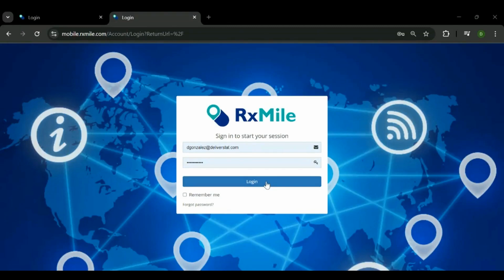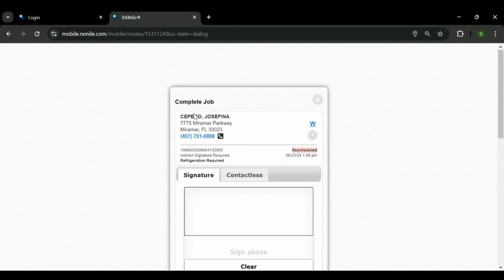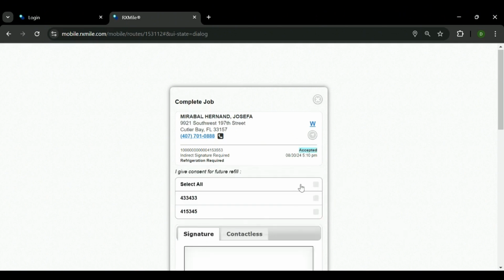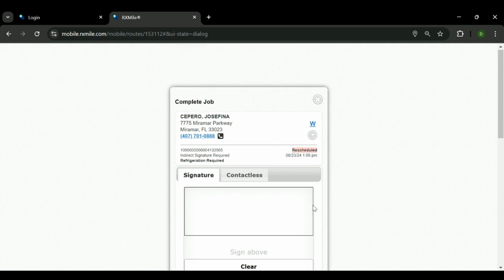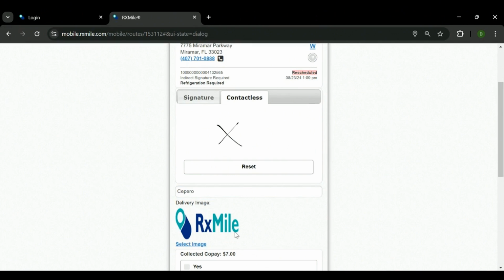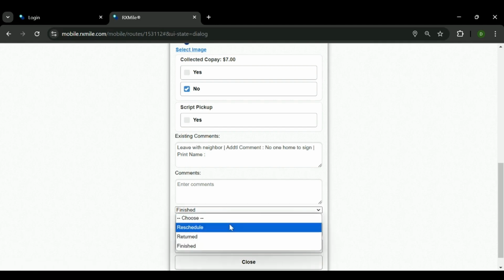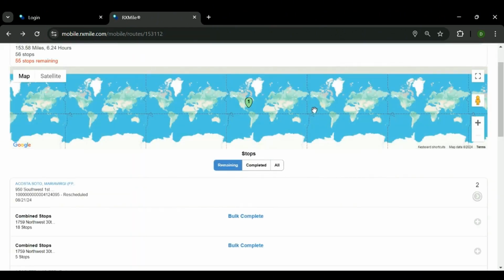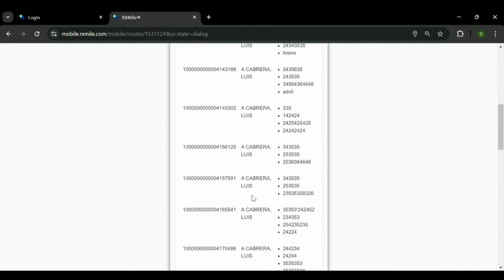Module 8 - How Drivers Access and Complete Routes/ Bulk Close-Outs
Module 8 Summary

how drivers access their assigned routes

how drivers complete a job and handle contactless signatures

learned how to close out bulk orders